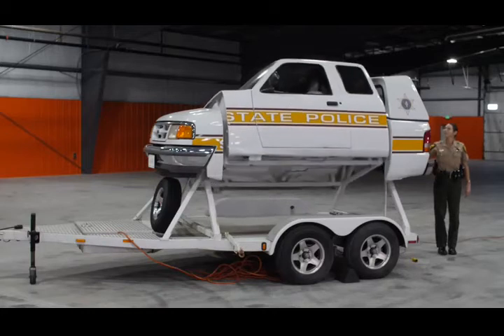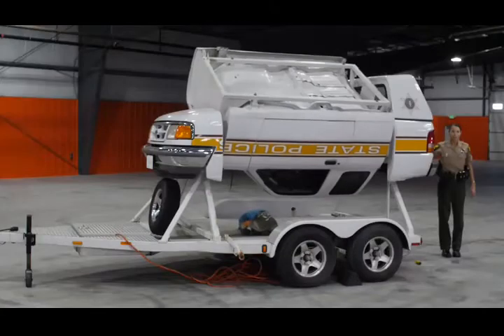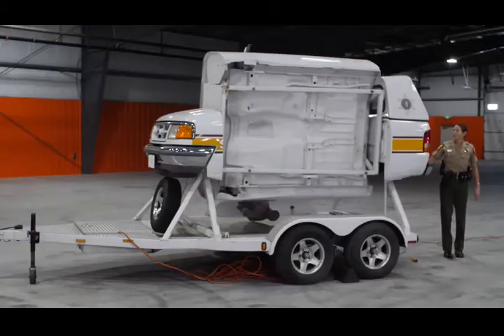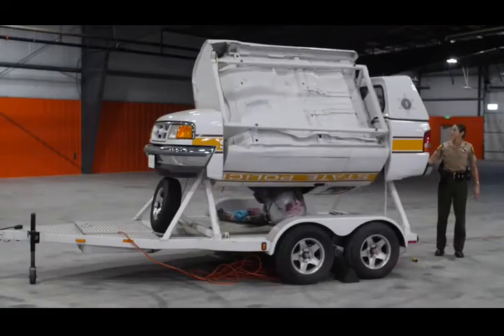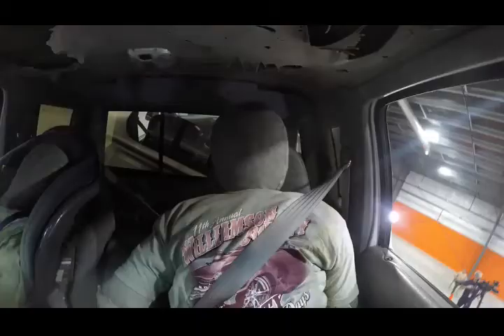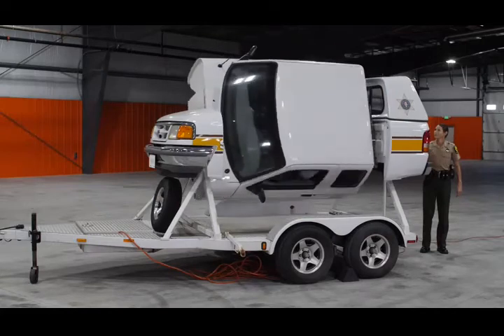When A Vehicle Rolls over Simulator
Thank You for Joining us For Remote Traffic Safety Day!

2020 WCTSD Videos and Partnership

State Farm Handout by Dave Oloffson - 11 Traffic Safety Day Videos